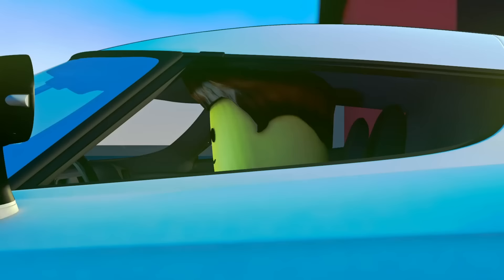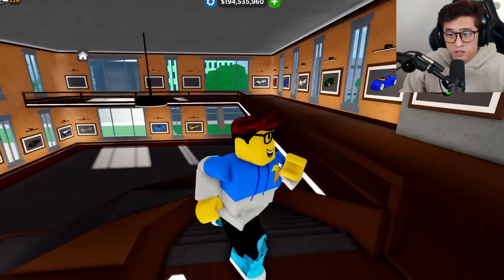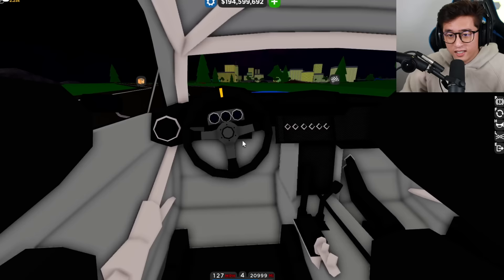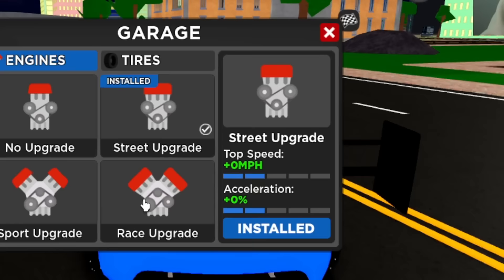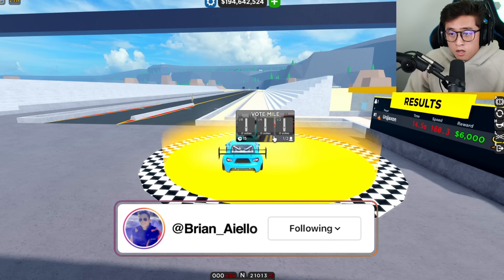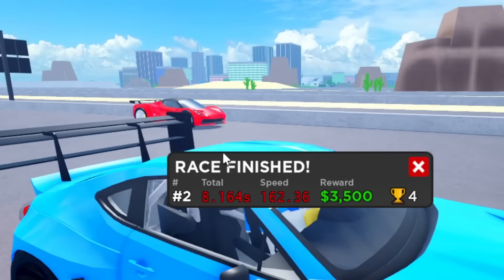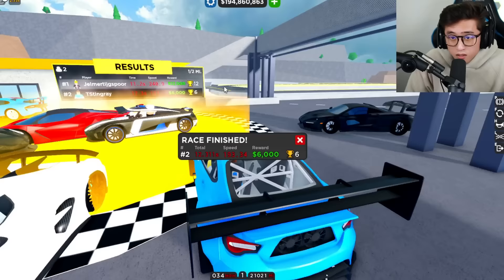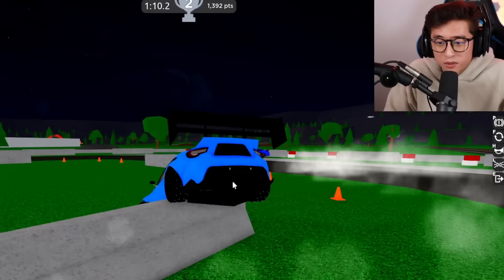This CHEAP CAR Can Beat ANY SUPERCAR In Roblox Car Dealership Tycoon! (MIND BLOWING)